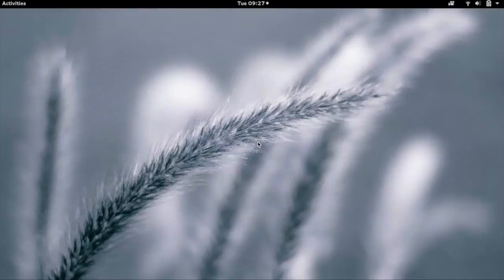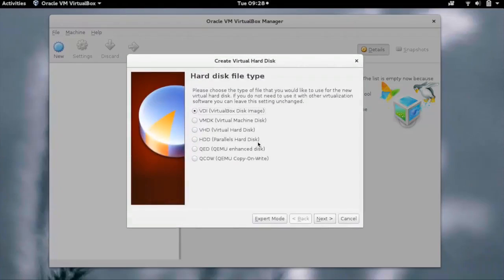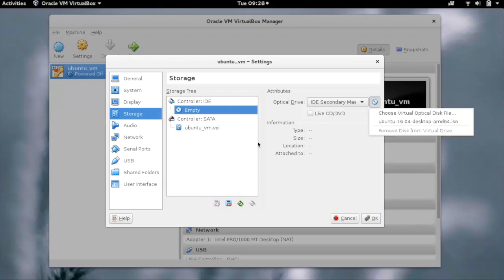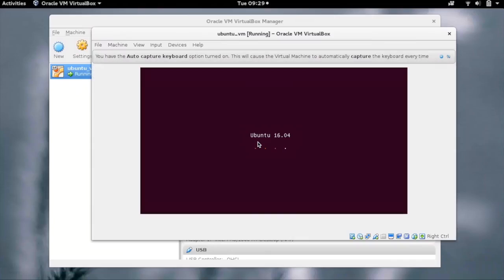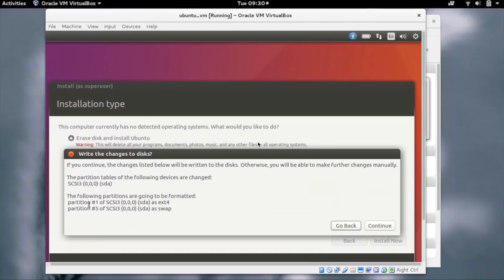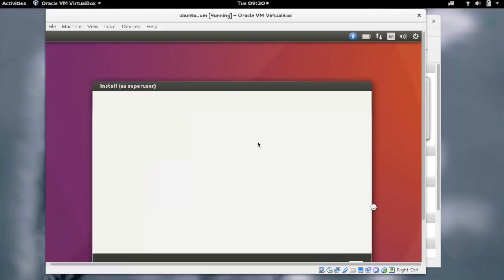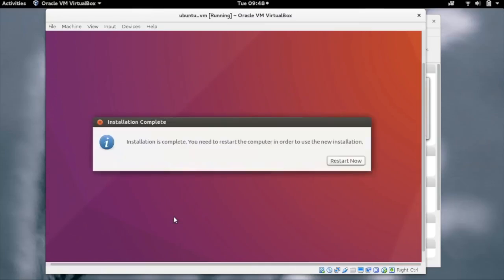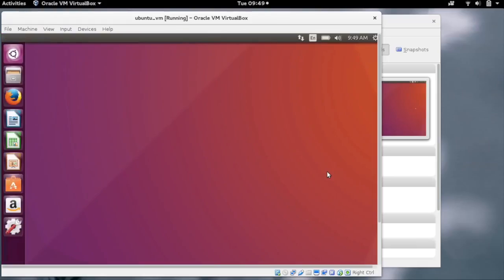Creating a Virtual Machine Instance on VirtualBox